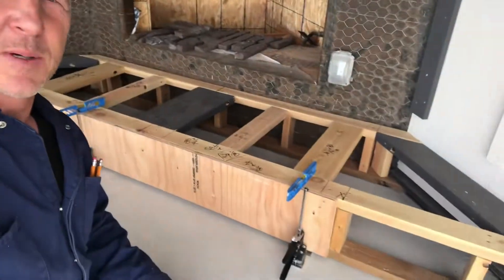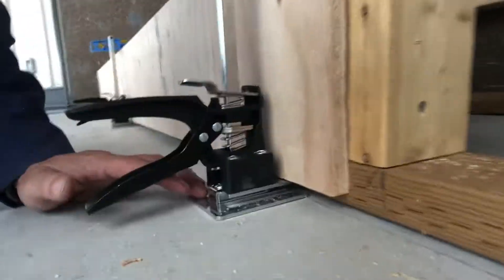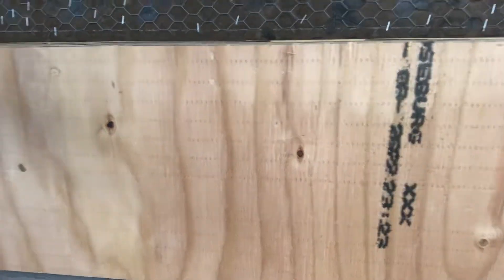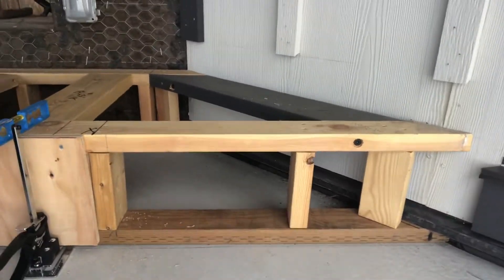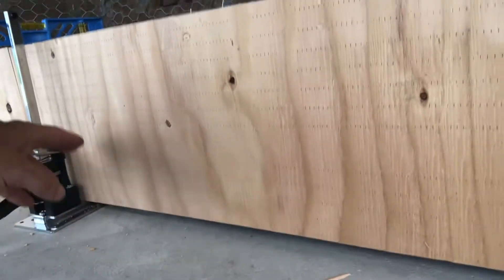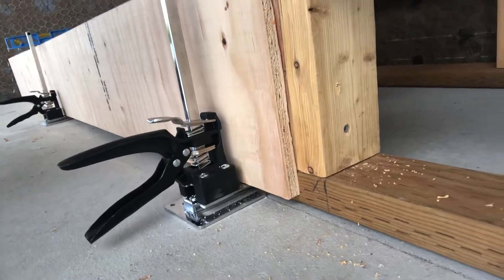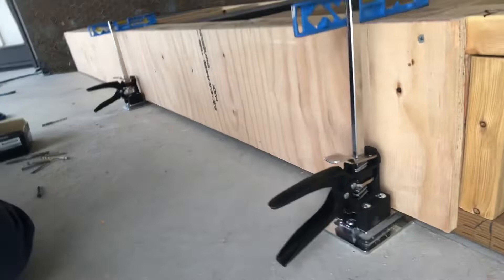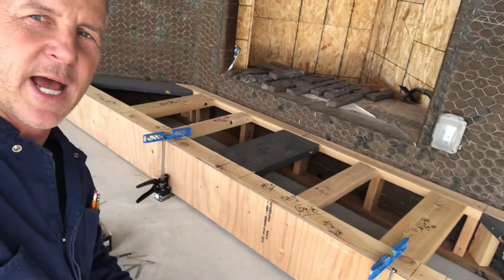Carpentry Minijacks, RE.IMBD LLC